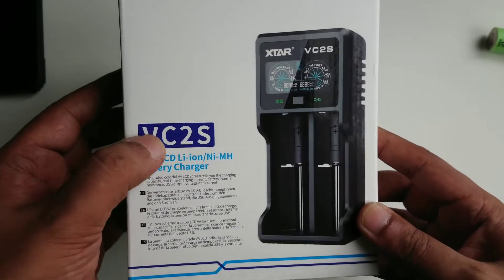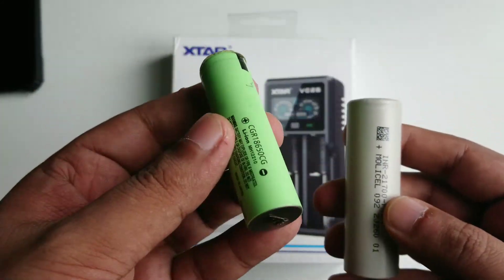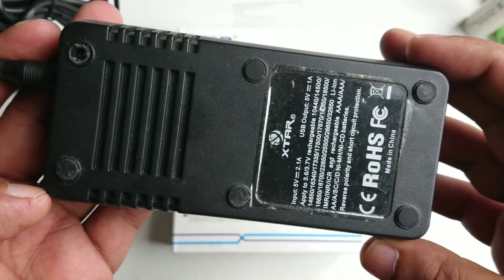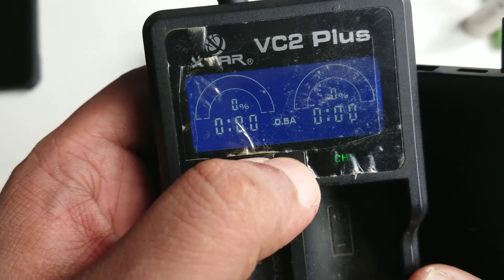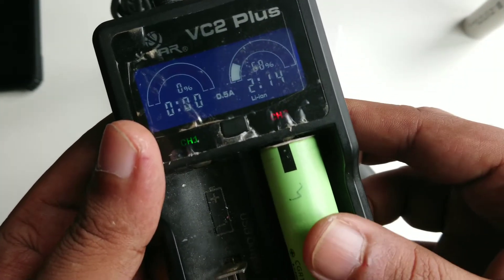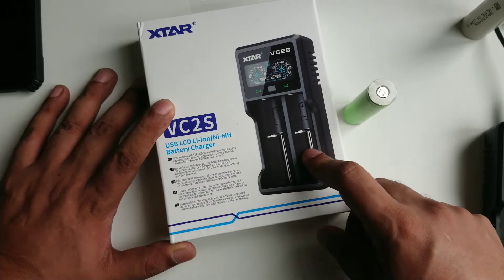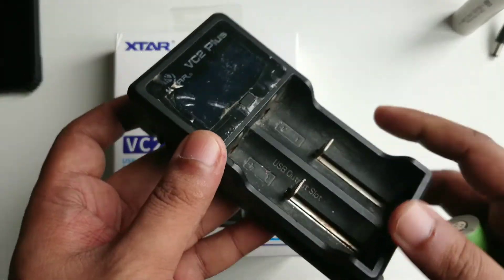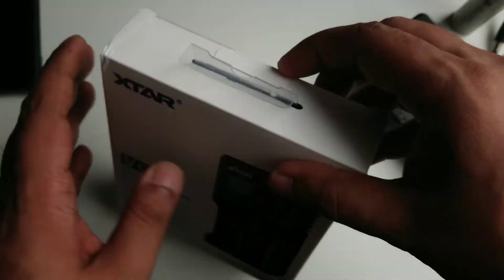XTAR VC2S CHARGER TEST REVIEW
top best online tech review test compare vs and new latest apple android windows ios software and hardware PC gaming review and information 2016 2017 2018 laptops desktop gaming pc gamer mobile samsung apple galaxy note 8 9  sony experia htc lg led oled 4k 360 camera top best
iphone gadget mac imac health new information